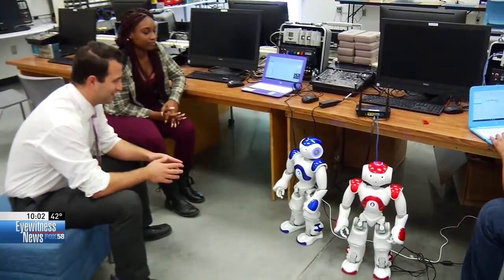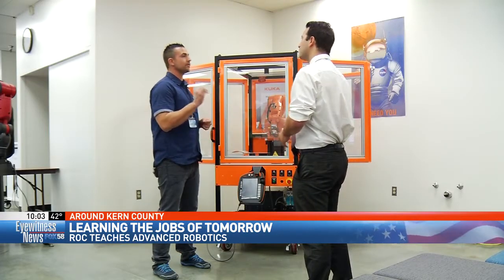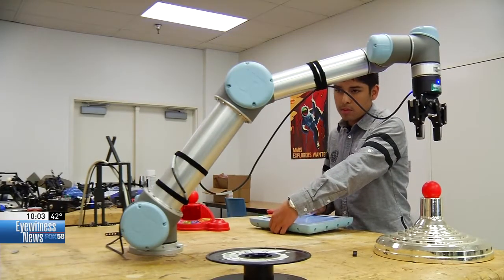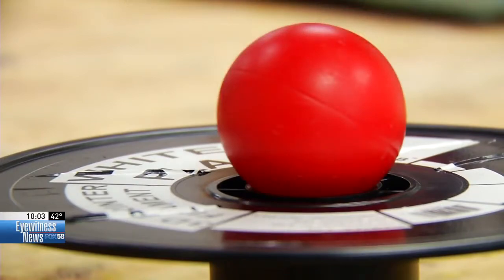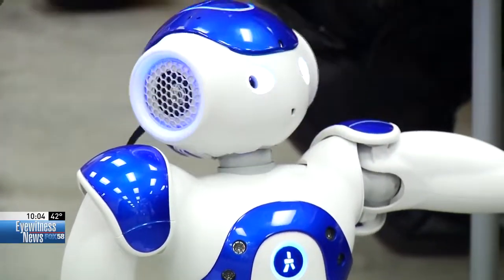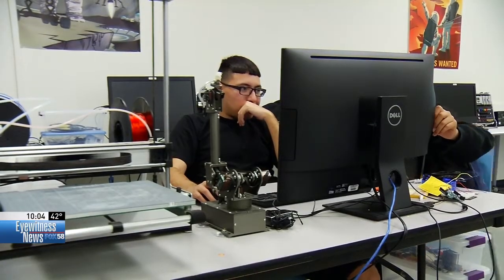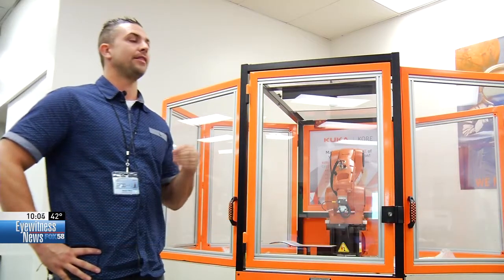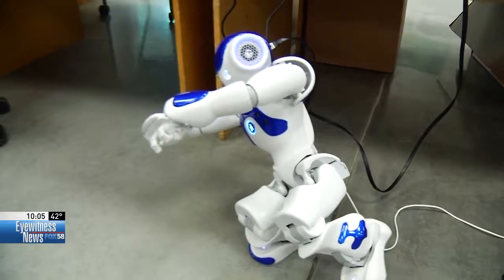KHSD students learning robotics: 'Don't just let the future steamroll you'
There are high school robotics classes all over the country, but none like the one at the Kern High School District Regional Occupational Center.